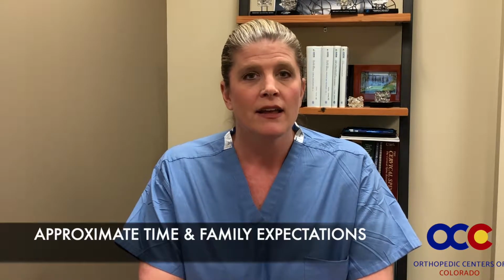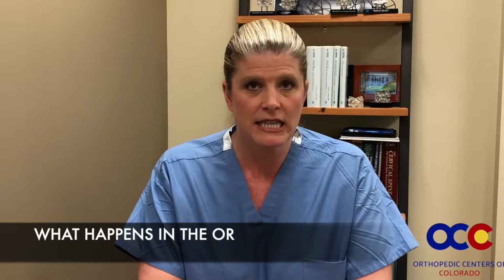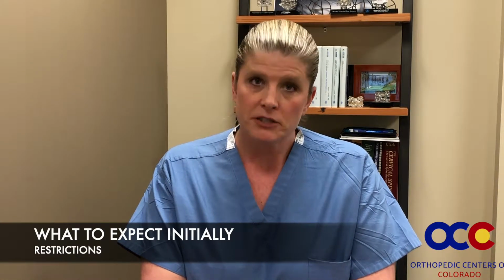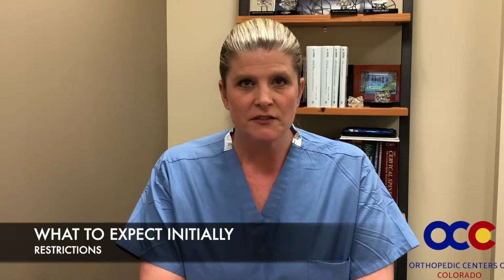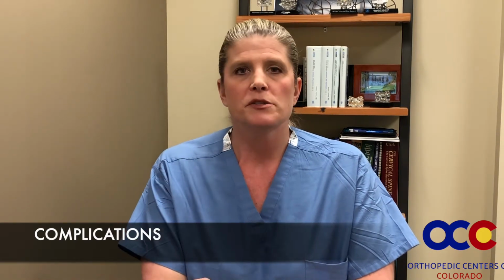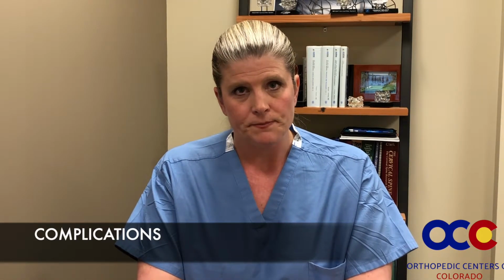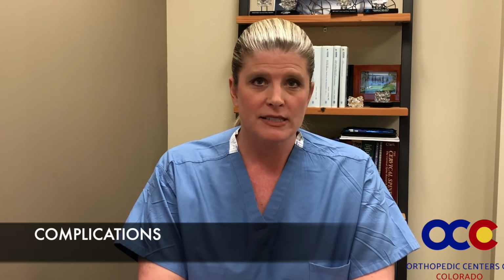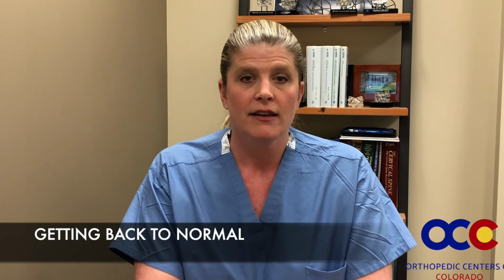Anterior Cervical Discectomy and Fusion